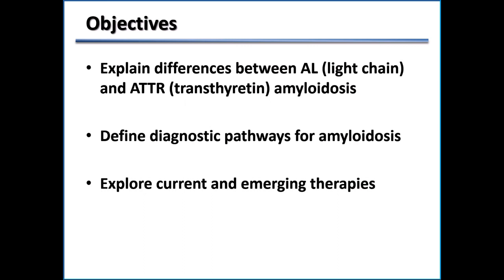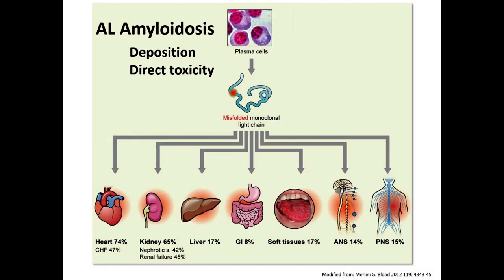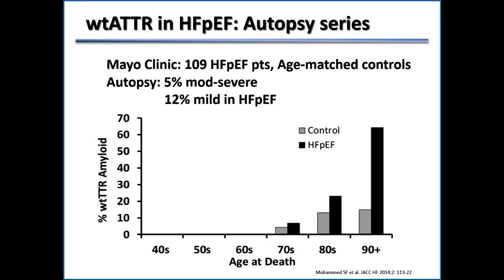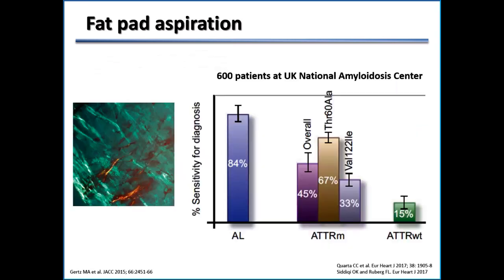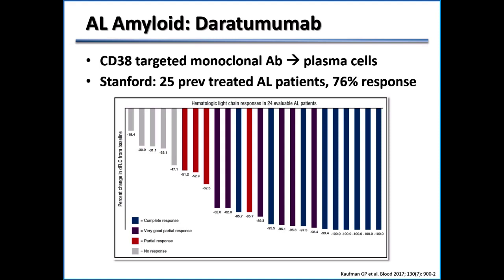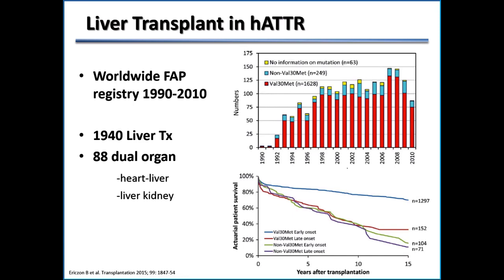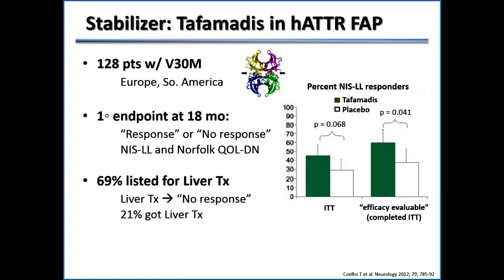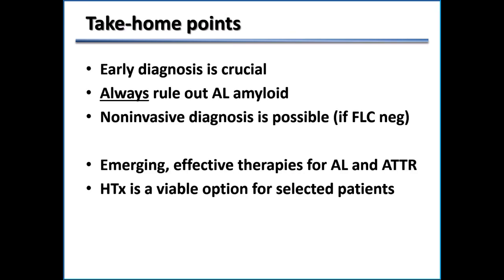SLIDES ONLY Emerging Therapies for the Treatment of Cardiac Amyloidosis, February 23, 2018